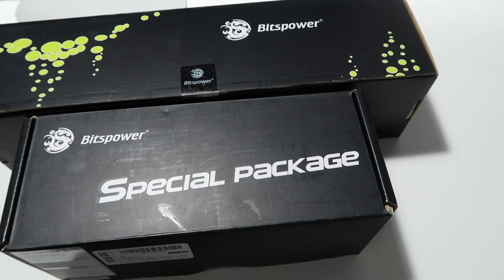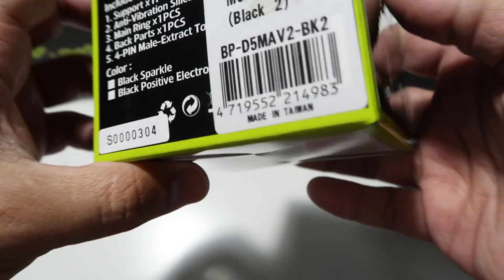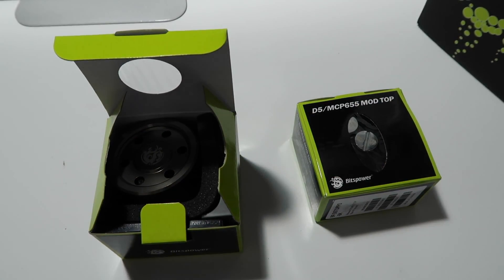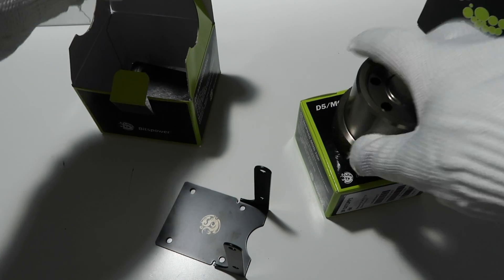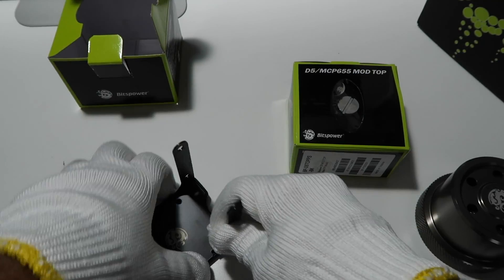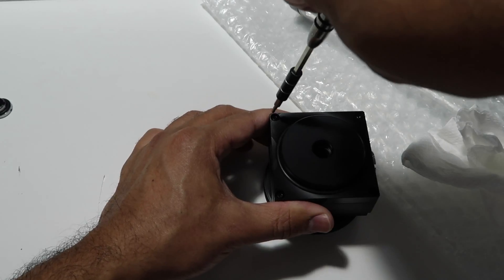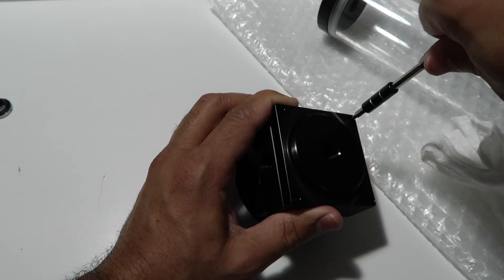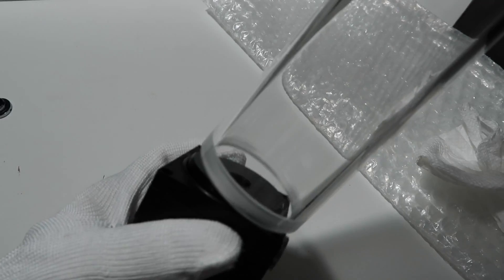BITSPOWER D5 UPGRADE KIT ASSEMBLE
Bitspower D5 Upgrade Kit 250, including Mod Top S and Pump housing Assemble.

D5 Mod Package:

Bitspower Upgrade Kit 250:

Bitspower Aqua Pipe: